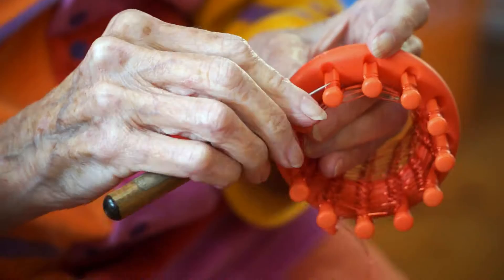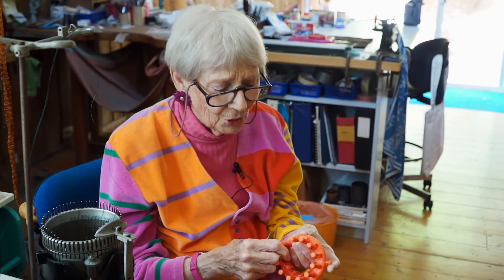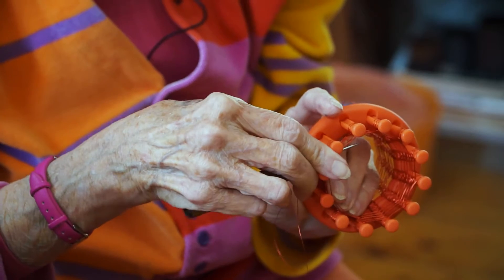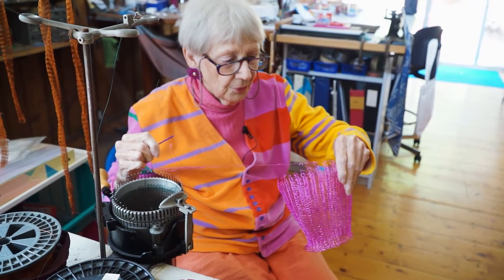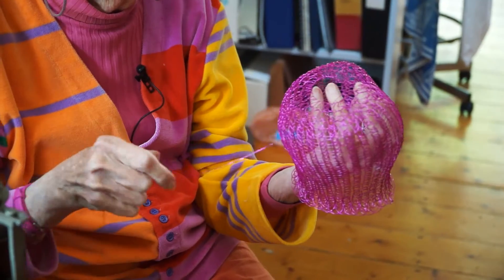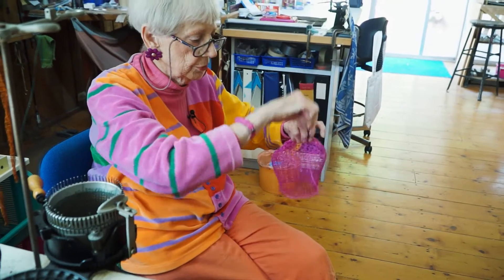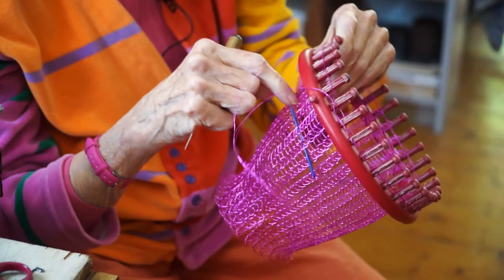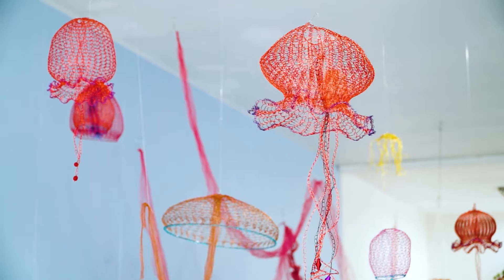Arline Fisch on knitting & crocheting - "Aquatic Bloom" on view at the Craft in America Center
"Arline Fisch: Aquatic Bloom" is on view at the Craft in America Center until August 4, 2018.

The Craft in America Center in Los Angeles is a craft-focused library and gallery offering artist talks, workshops, exhibits and educational programs.

Open Tuesday - Saturday from 12:00 - 6:00pm.